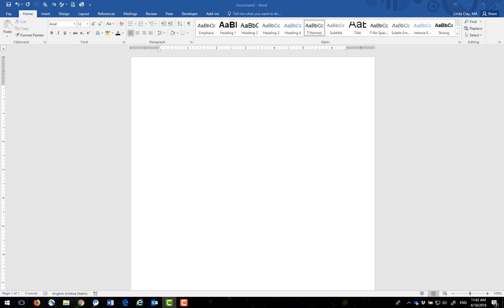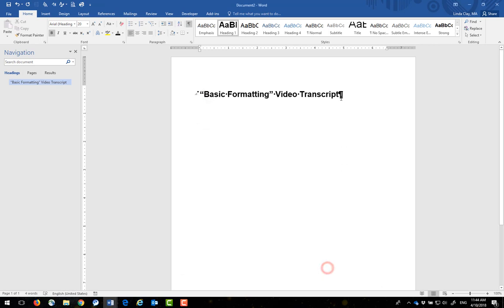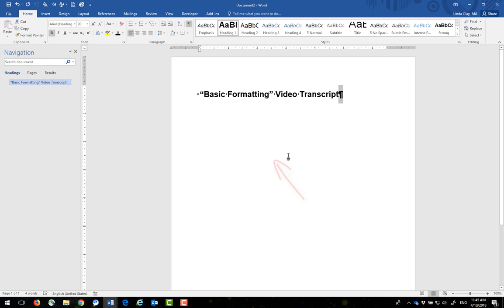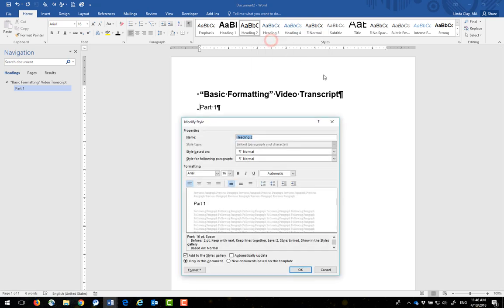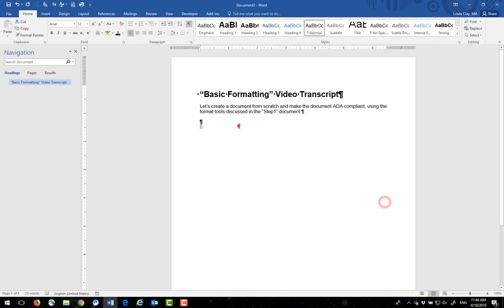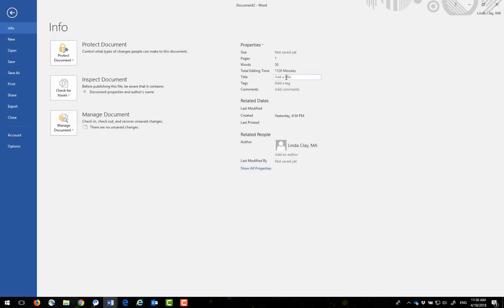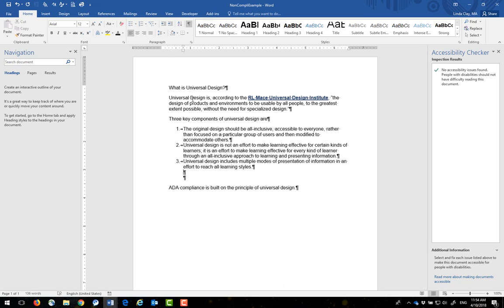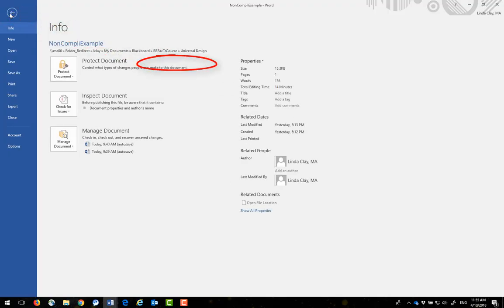Making Word Documents ADA Compliant Part 1